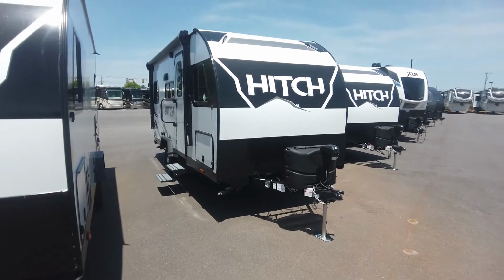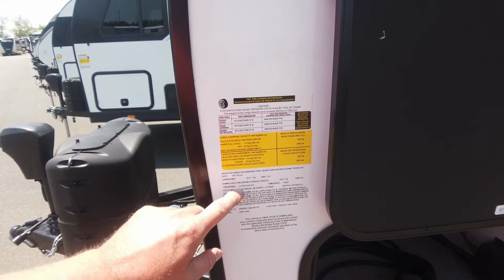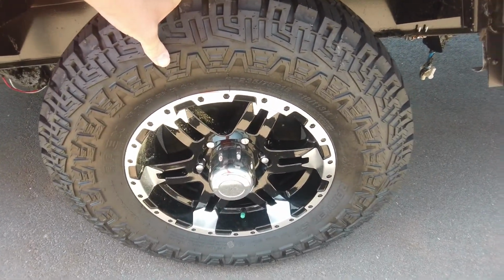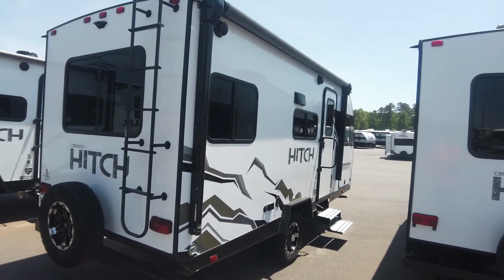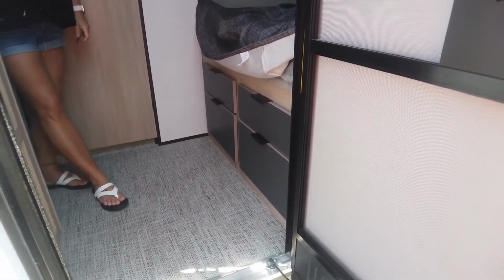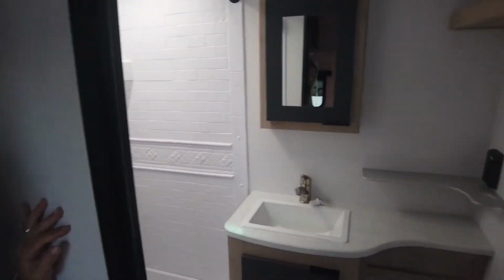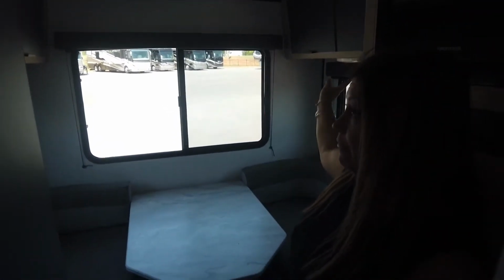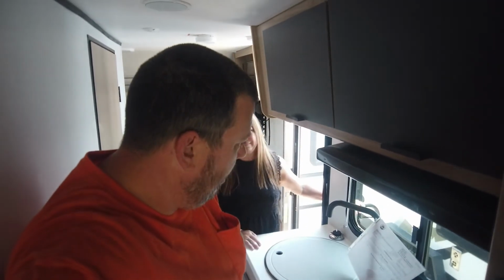Heartland 16RD - RV TOUR - Tiny!!!!!!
Heartland 16RD HITCH - this tiny travel trailer packs a HUGE punch and can be towed by alot of SUVS - join us for the tour !

“Make Every Moment Count” - in other words, don't take your hours, minutes , or even seconds for granted...there will be a last time for everything you do. Live a life that you enjoy and be content with all of the things you do.

CAMPSITE DECORATING
Solar RV Lights
RV Light Suction Hooks
LED Flame Light
Bistro Lights
Sheppard hooks
Embroidered Yard Sign
Camping Chair Love seat

OUR GE DEHUMIDIFIER WE LOVE !!!

Other playlists we have that you may enjoy!!

Check out Passport America - One of our favorite ways to save money on the road

Check out the best RV Trip Planning site - RV Trip Wizard and RV LIFE

Get our Beginners Guide To RV Life here!!!   It's free and packed FULL of great information for the new and veteran RV traveler !!

Please consider supporting our growing community and channel ! Come Grow With Us !!!

OUR GEAR

We are not RV experts and are not making recommendations. We share our opinions . Make sure you do your own research, testing, and form your own opinions on what works for you.